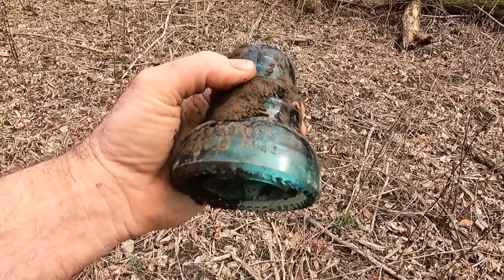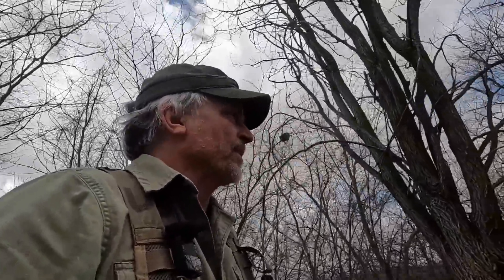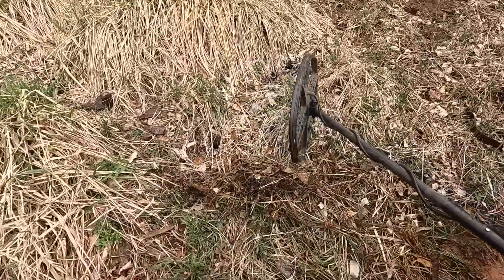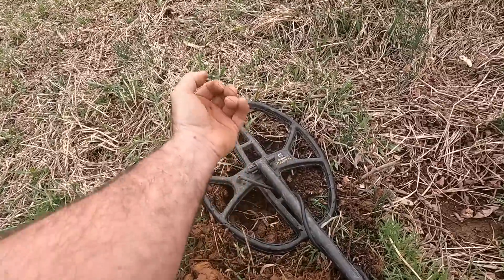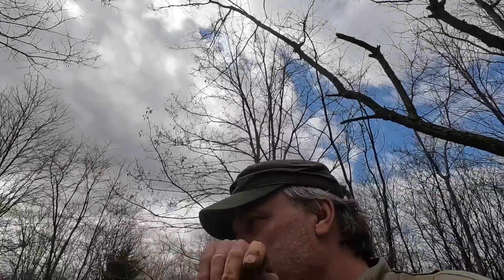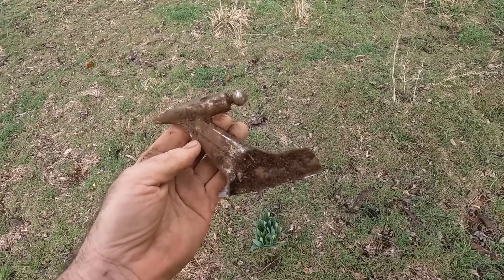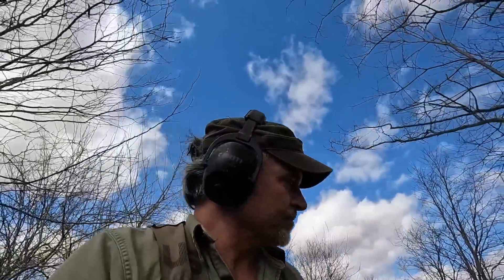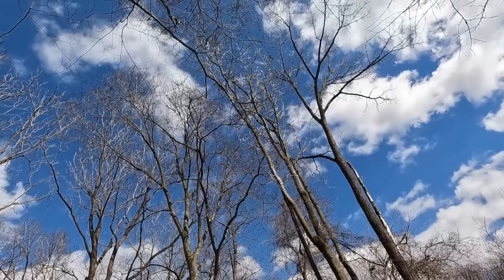Strange Findings And Old Railroad Glass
Today I search for artifacts with my metal detector and also explore an old farm. I discover some interesting things and even find some good glass along the railroad.